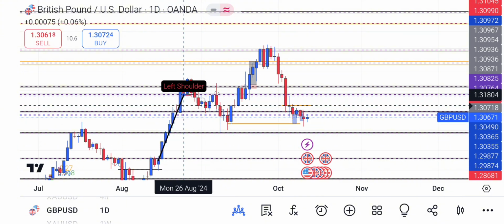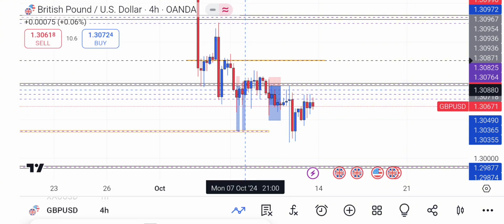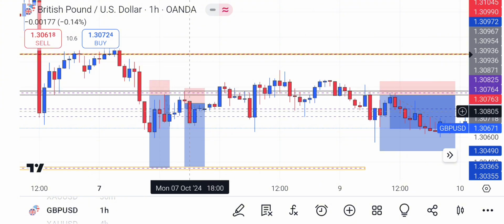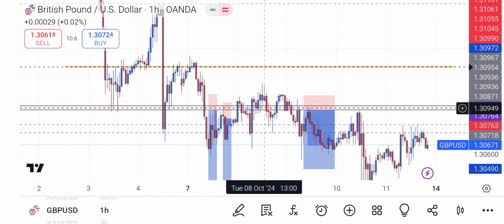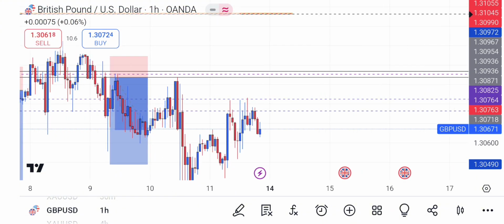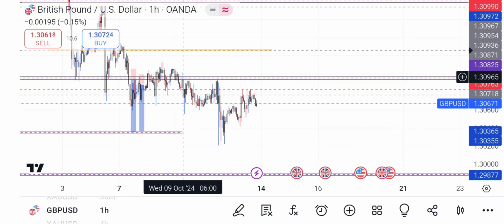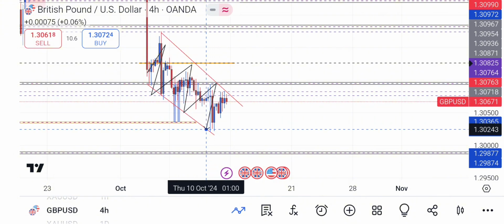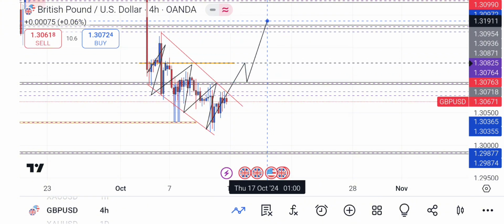Last week Trade review | A sluggish week (6 -11/10/2024)forex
In their video I will be talking and reviewing last week trades, how it went and the trades I took during the week
It was a really slow week though but I managed to enter som position